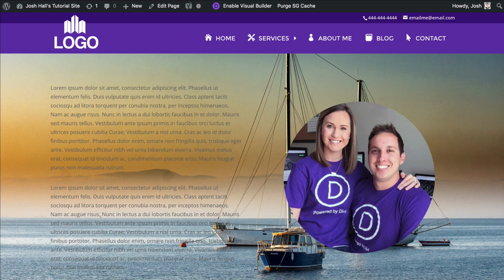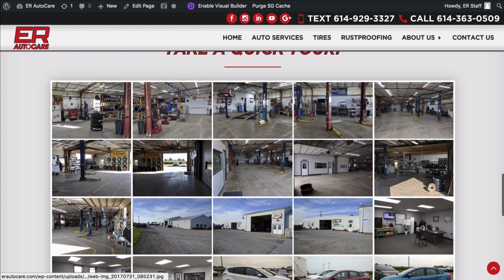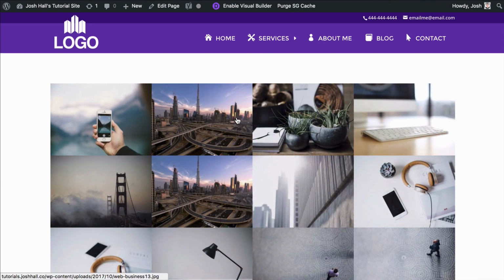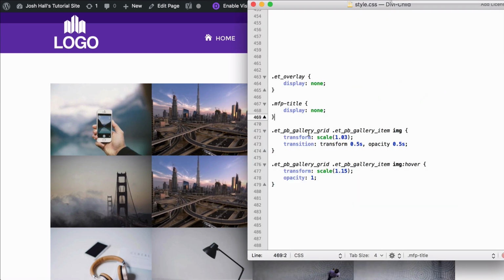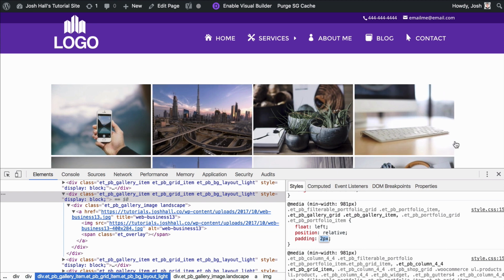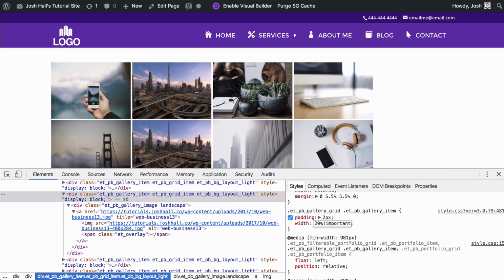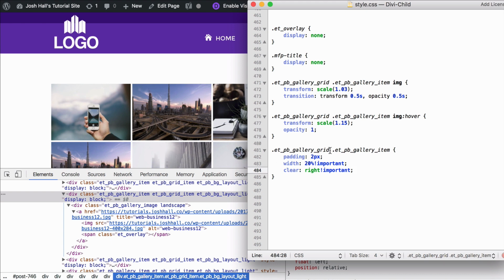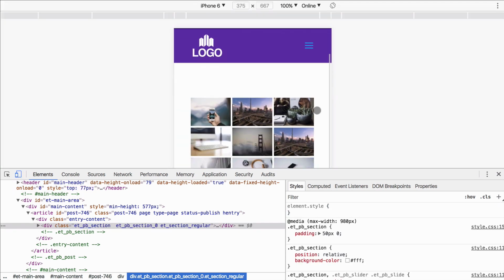How to Customize the Divi 4 Gallery Like a Boss